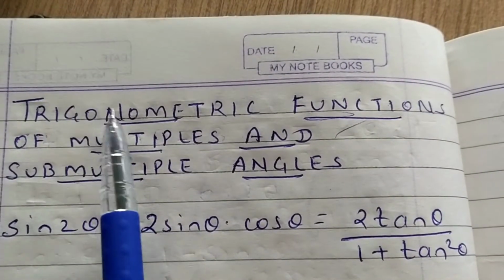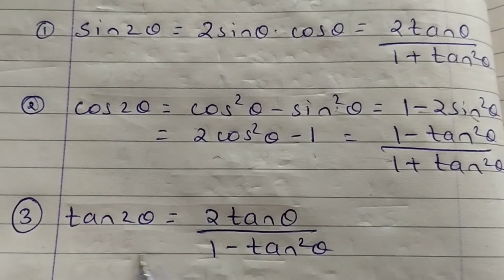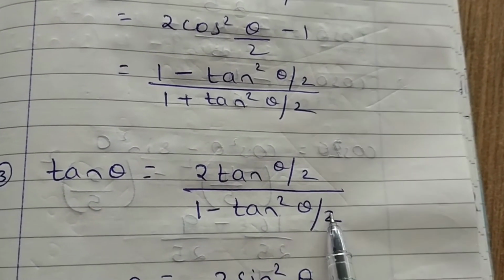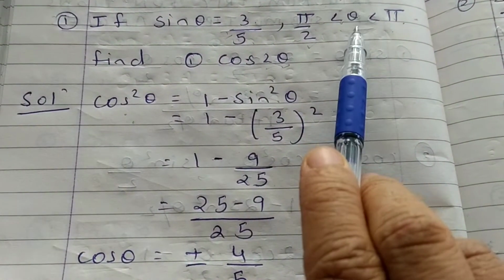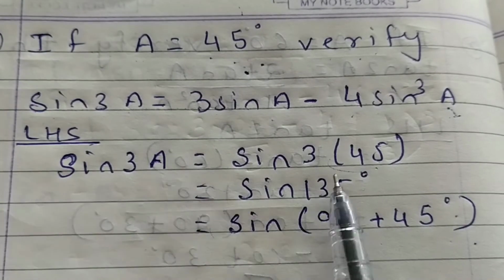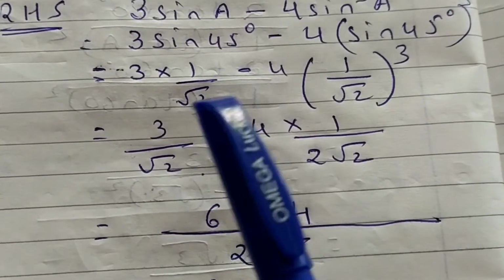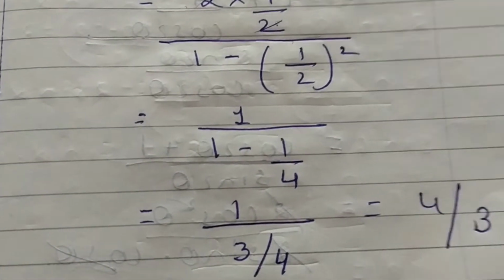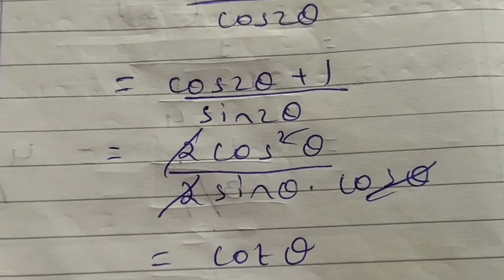Trigonometry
Trigonometric Functions of multiples and sub multiple angles